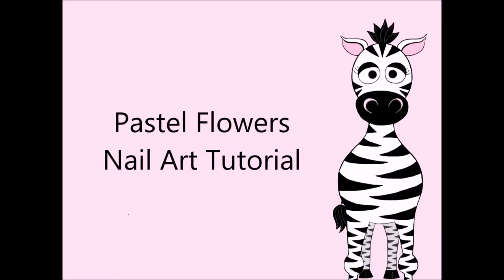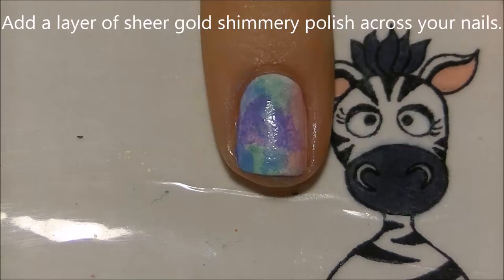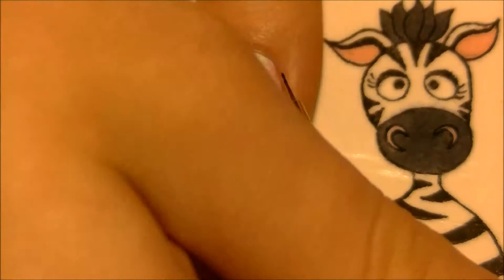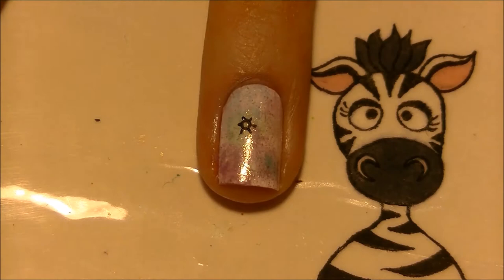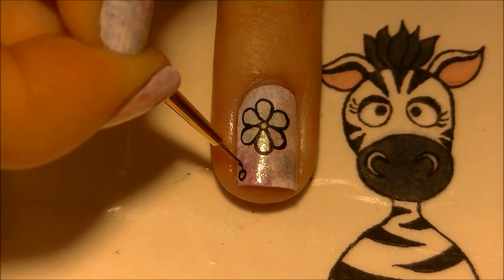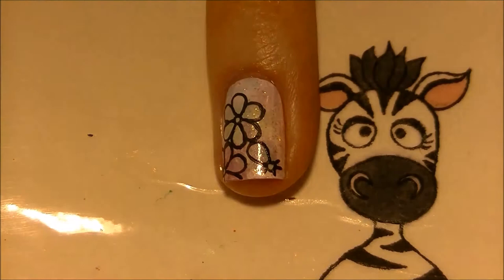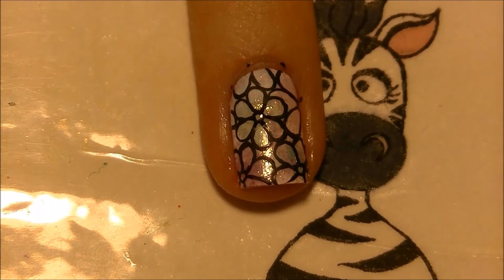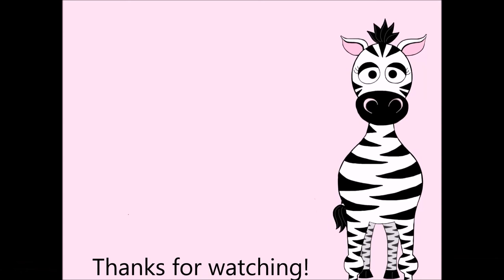Pastel Flower Nail Art Tutorial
This design is so simple and pretty! I hope you like it! Please share any recreations with me on either facebook or twitter! I really love to see them!